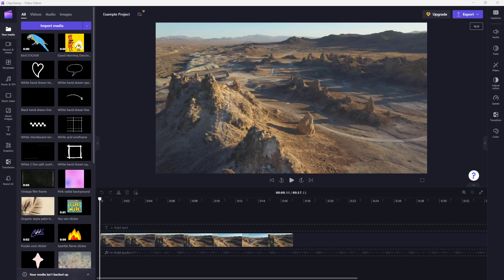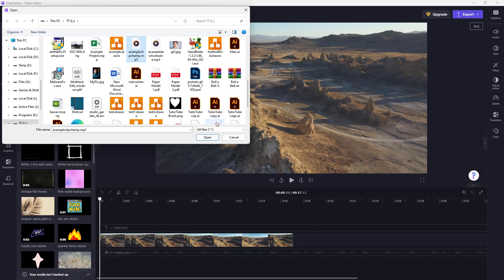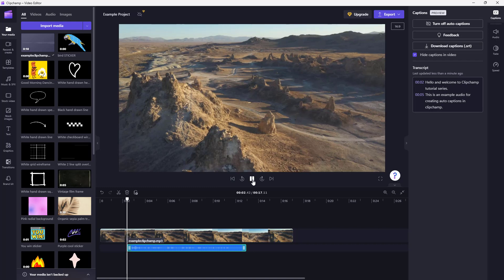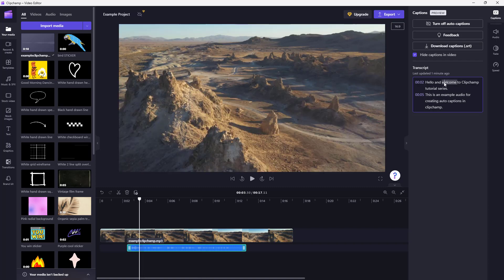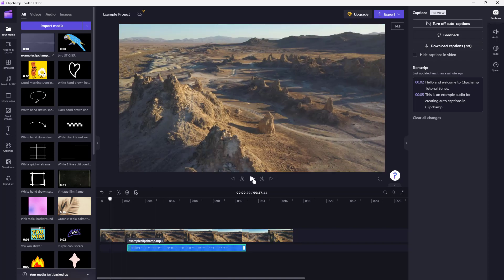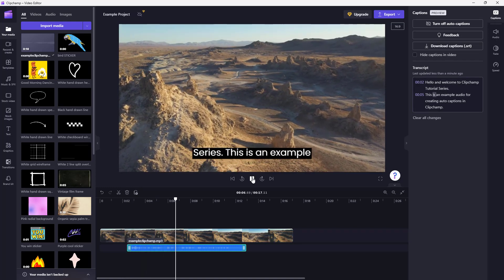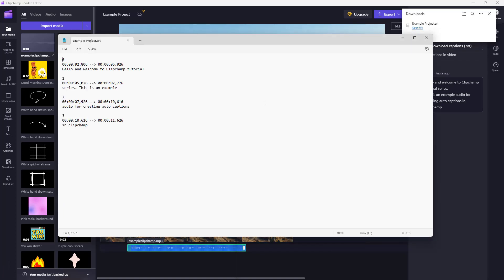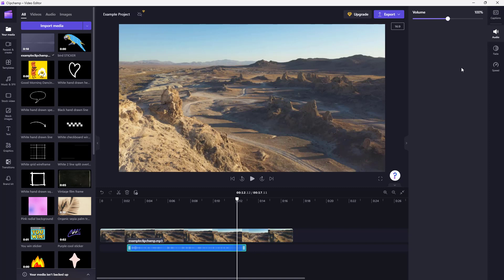Clipchamp Tutorial - Lesson 35 - Adding Auto Captions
In this tutorial, we will be discussing about Adding Auto Captions in Clipchamp